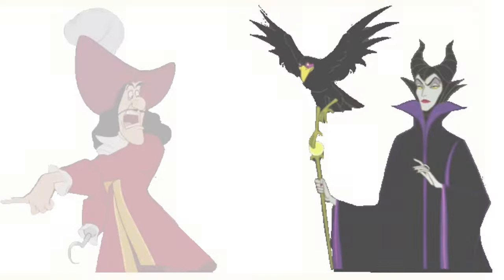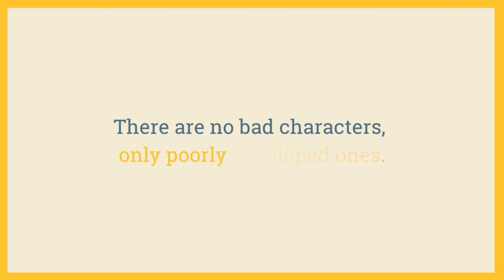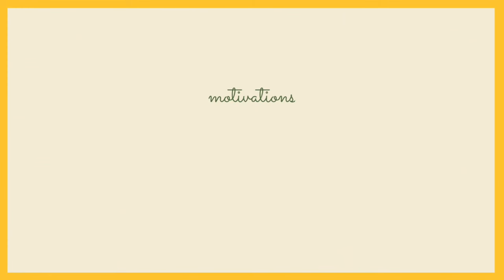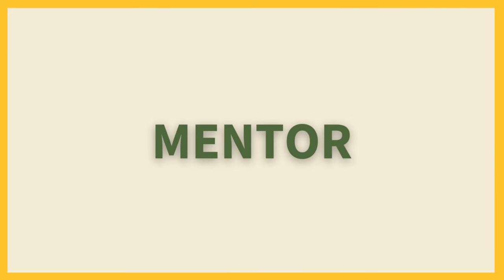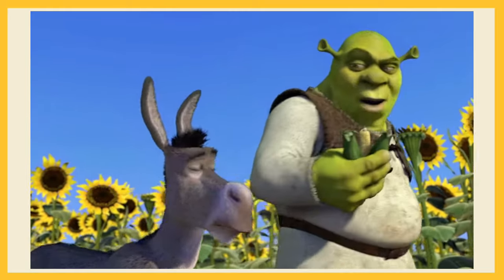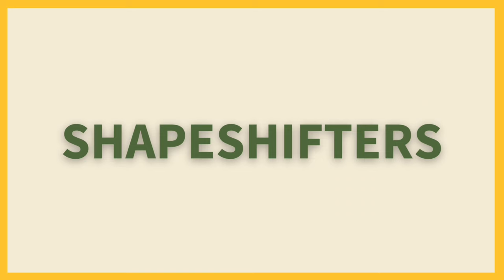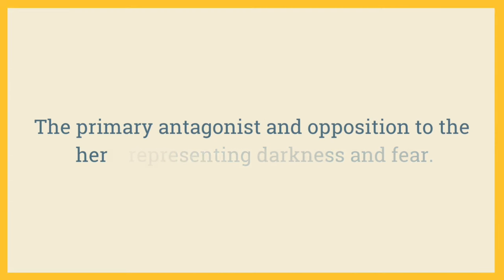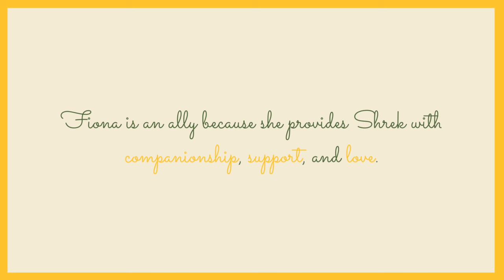Character Archetypes | Short Filmmaking | Lecture 13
Unlock the Secrets of Compelling Characters: Archetypes & Development

Dive into the captivating world of storytelling with [Your Channel Name]!

In this engaging video, we embark on a journey to explore the art of crafting compelling characters and the transformative power of character archetypes.

Unleash your creativity and learn how to:

Develop well-rounded characters, inspired by real-life encounters
Craft captivating introductions that hook your audience
Understand the essential role of character archetypes in storytelling
Identify iconic archetypes in your favorite stories (think Shrek!)
Utilize the eight fundamental archetypes outlined by Christopher Vogler
Embrace the complexity of characters who defy single archetypes
Whether you're a seasoned writer or just starting out, this video equips you with the tools to build unforgettable characters that resonate with your readers or viewers.

Don't forget to:

Share your favorite character archetypes and why they resonate with you in the comments below.
Happy storytelling!